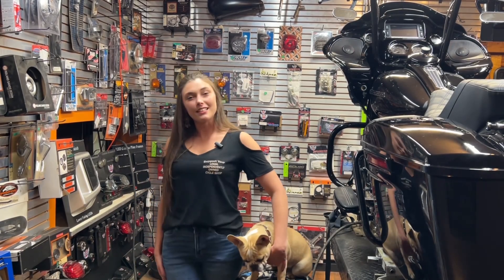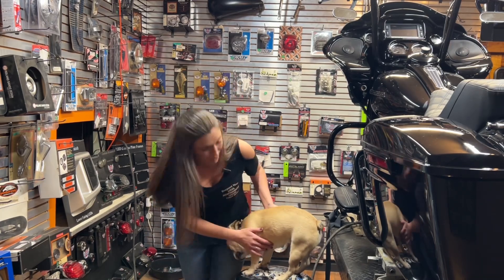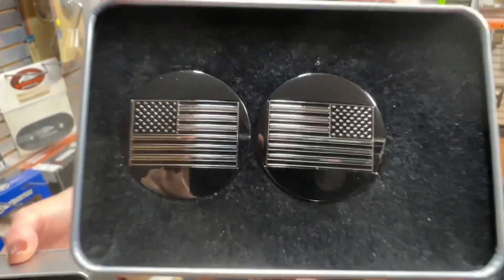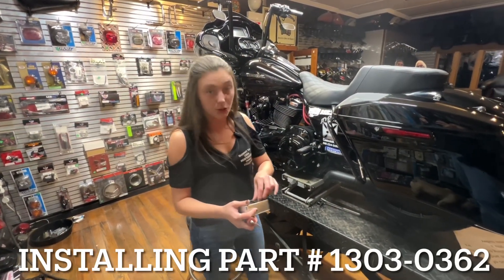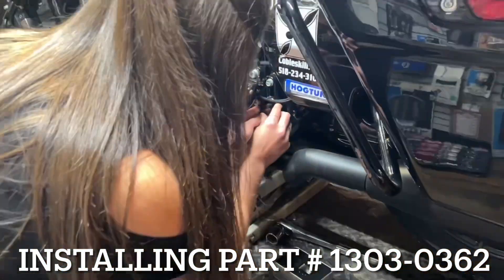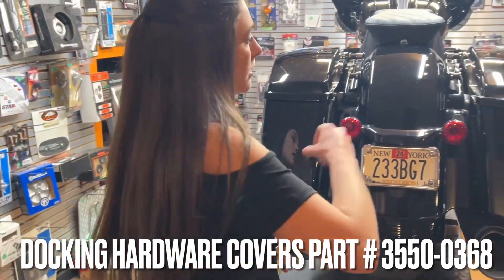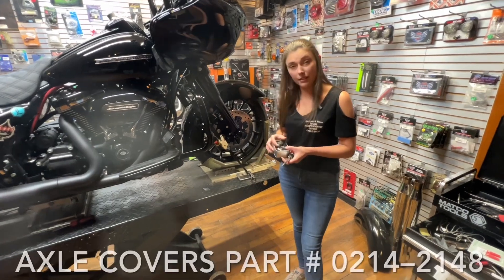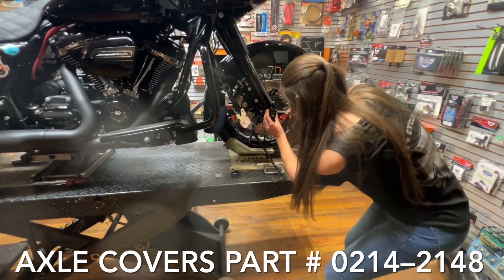Figurati Designs “Jewelry for Your Harley Davidson”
Figurati Designs is a family business owned by Kerry Figurati and all their parts are hand made in the great ol’ USA. They offer many designs and they even offer custom work/designs.